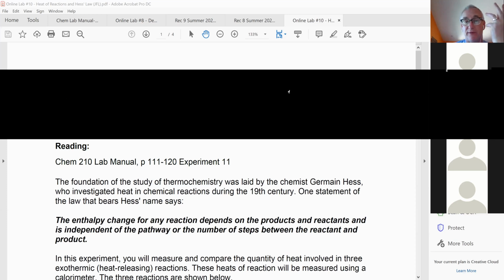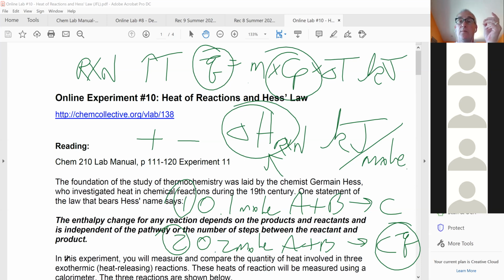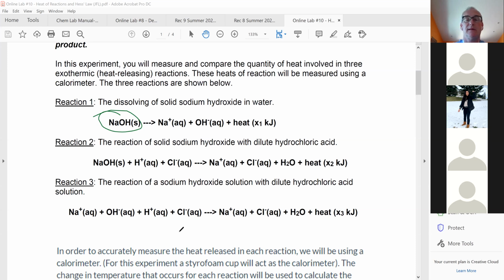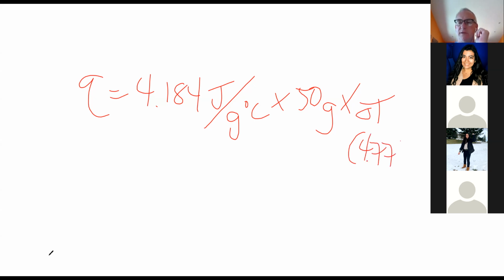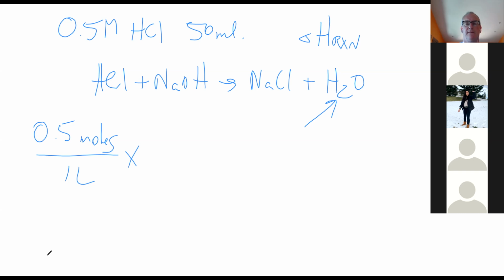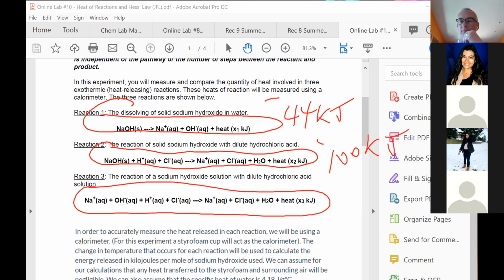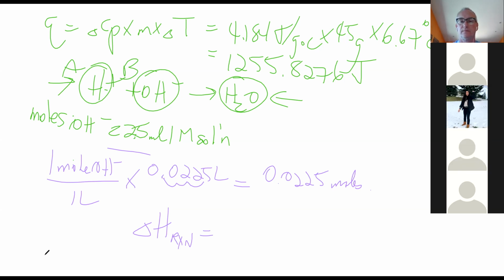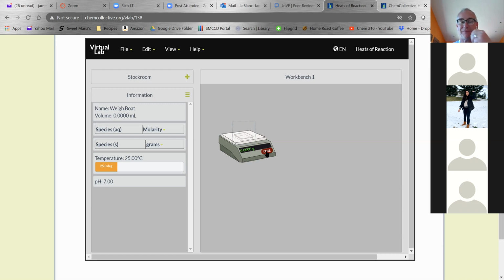Lab #10 Hess' Law (7.22.10)